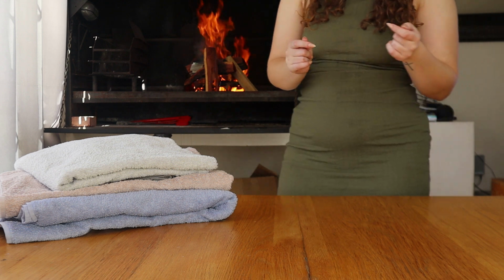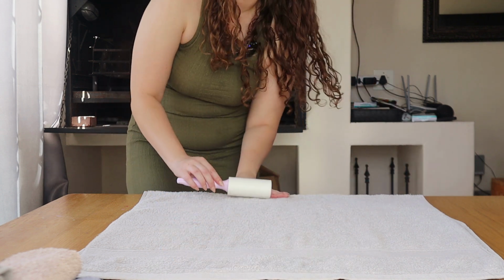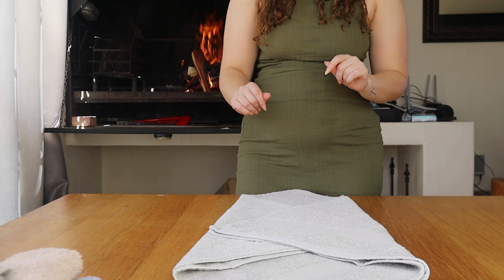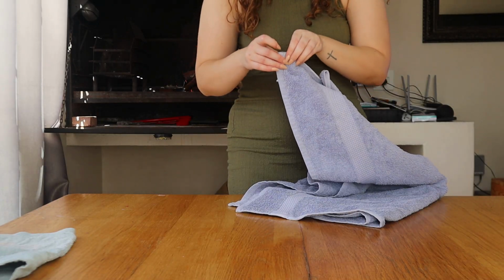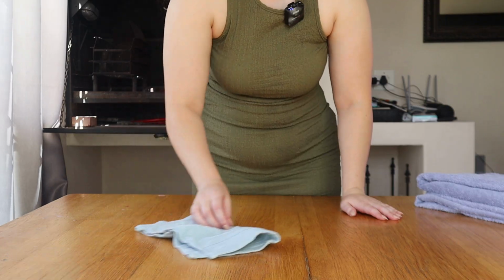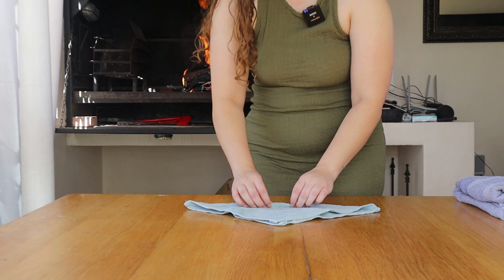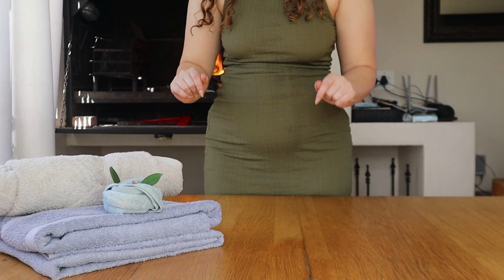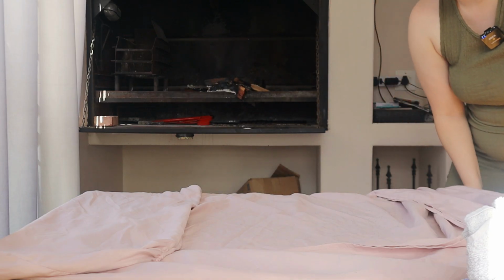ASMR Towel Folding, Lint Rolling & Towel Design Techniques - Soft Spoken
In this video, we delve into the relaxing world of ASMR Towel Folding, Lint Rolling, and Towel Design Techniques. Join me as we demonstrate the soothing process of ASMR Towel Folding, share tips on effective Lint Rolling, and explore creative Towel Design Techniques. All while guiding you through this peaceful journey with a Soft Spoken voice. Get ready to unwind and experience the calming effects of ASMR Towel Folding, Lint Rolling, and Towel Design Techniques - Soft Spoken.

I hope you enjoy this video 🌻 thank you for all your support ❤ it means the world to me. I read every single comment and really appreciate all of them so much 😊